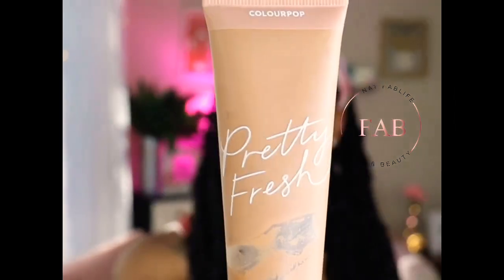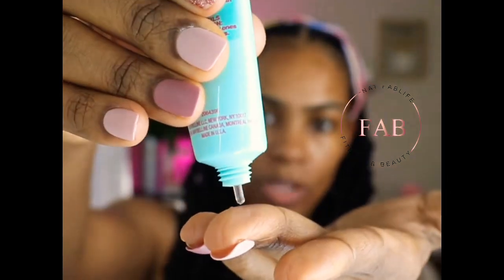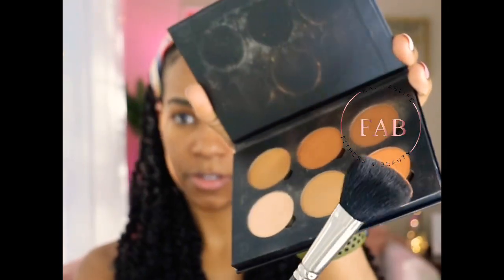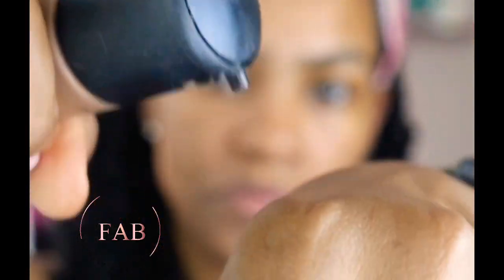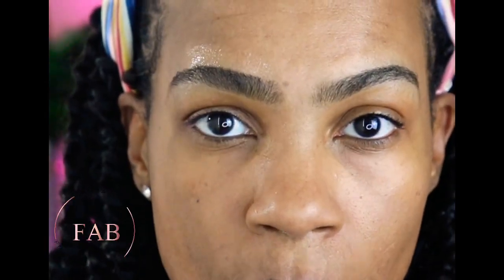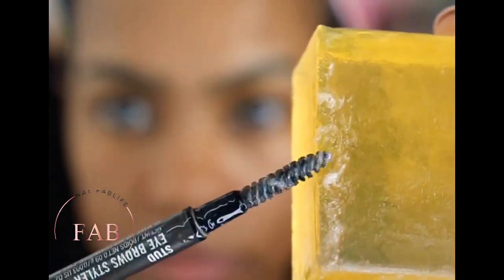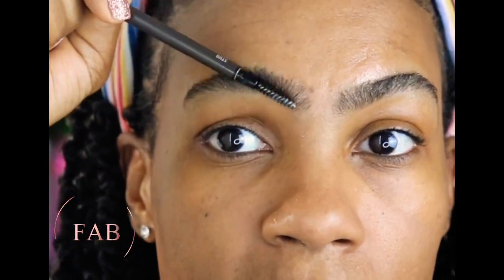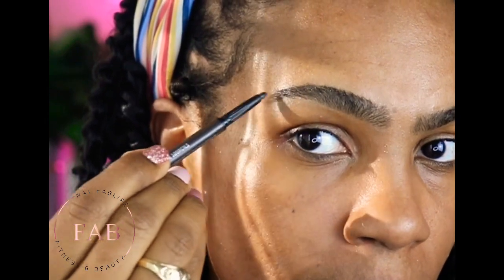Colour Pop vs MAC. Which one?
Help me choose! Which should be my go-to for a quick, out the door, fresh face! I added the bushy, model soap brow to this also.

PRODUCTS USED:
Maybeline’s Baby skin primer
Colour Pop Pretty Face tinted moisturizer
Mac’s Next to Nothing

Bushy-Model Soap Brow:
Transparent soap
Fine brow brush

In case you missed it!